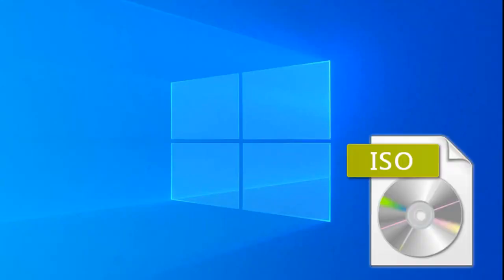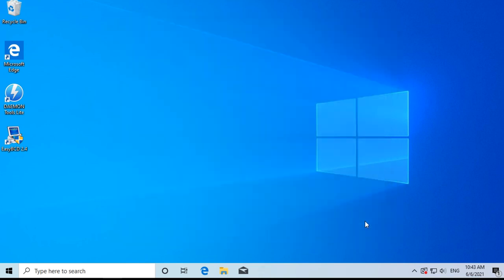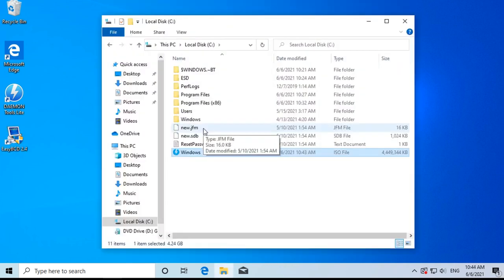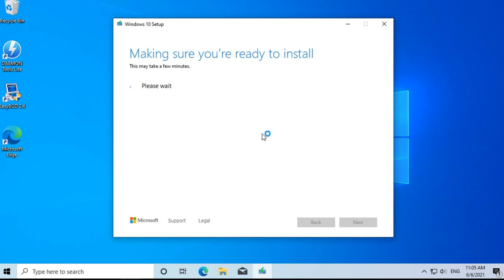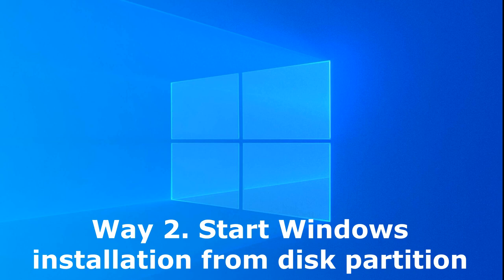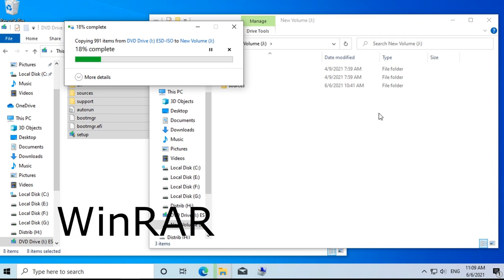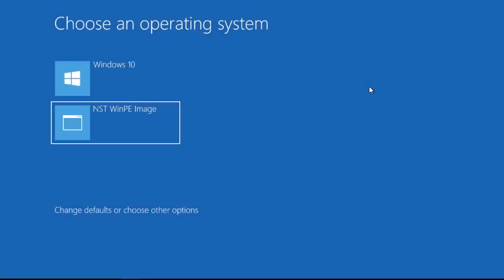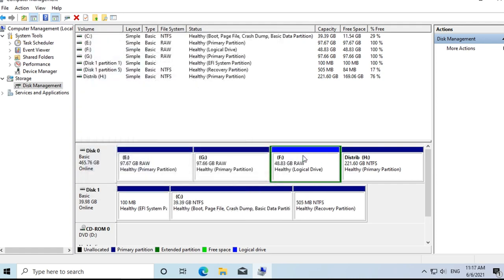Install Windows WITHOUT USB flash drive or CD 2 ways to reinstall Windows 10, 8 1, 7